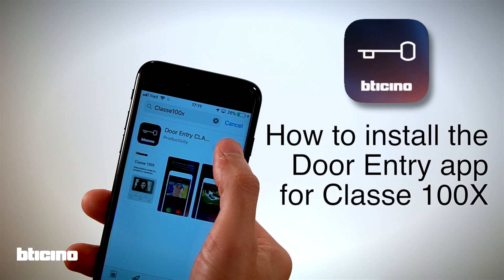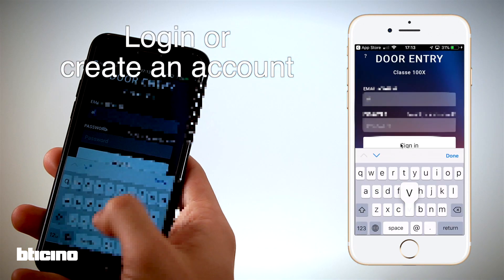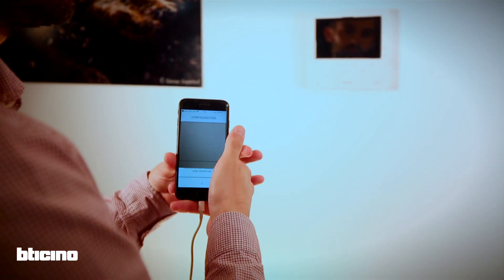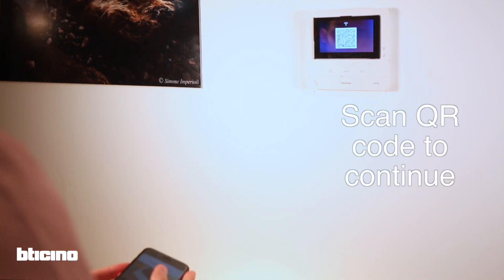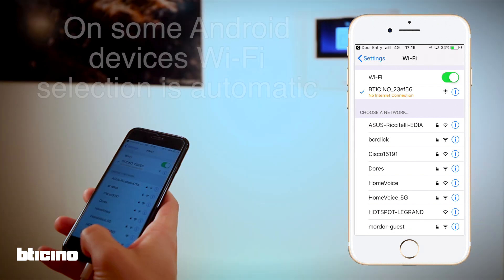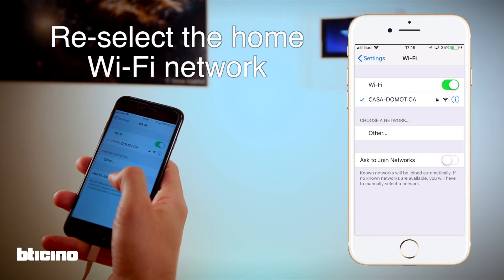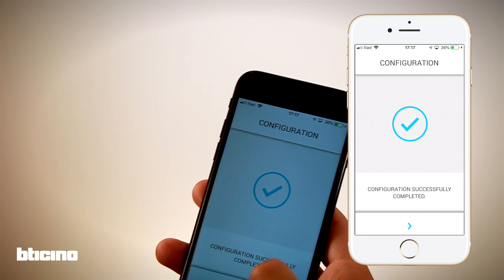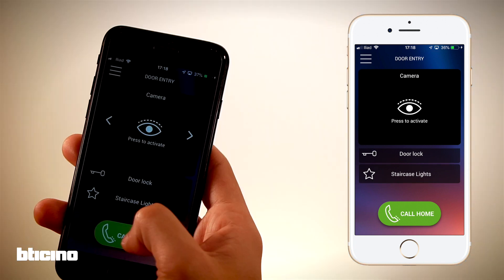BTicino Classe 100X : commissioning with Door Entry CLASSE 100X App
This video tutorial shows how to make the commissioning between the connected Classe 100X video door phone and the specific Door Entry CLASSE 100X App